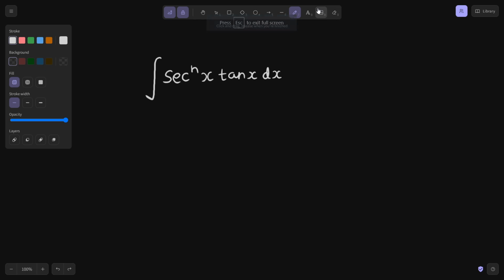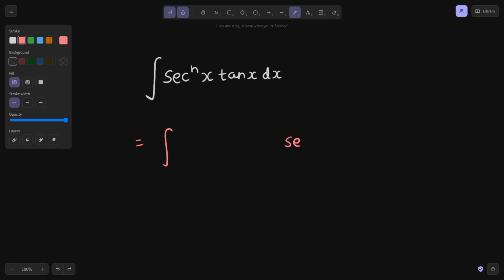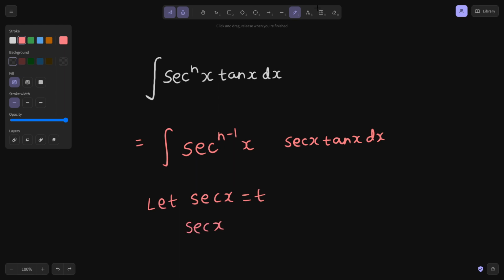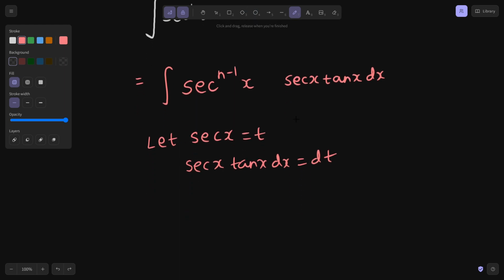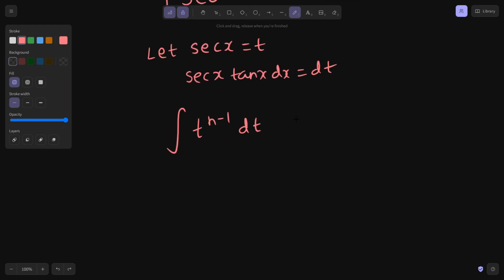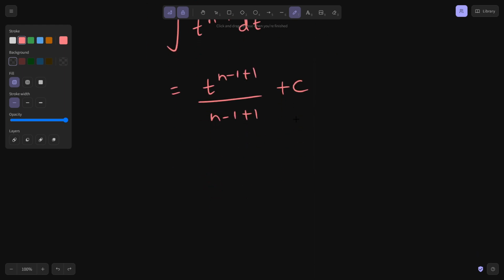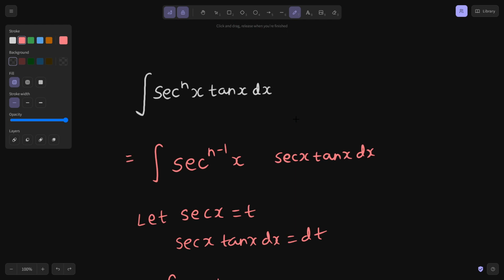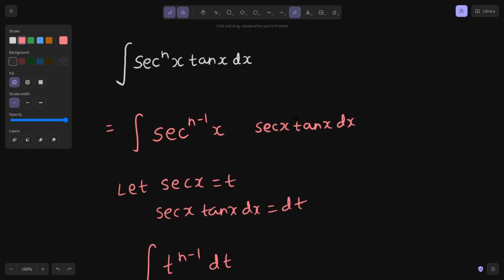Integration of secⁿx tanx